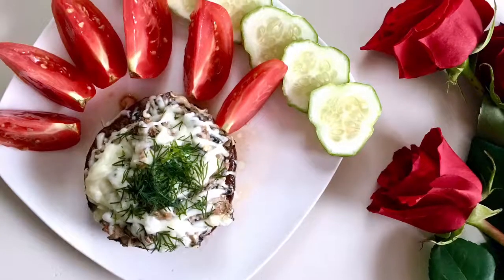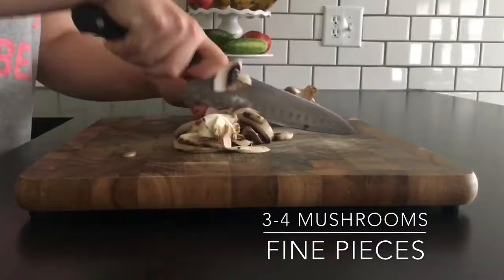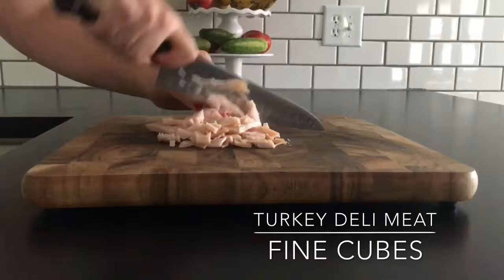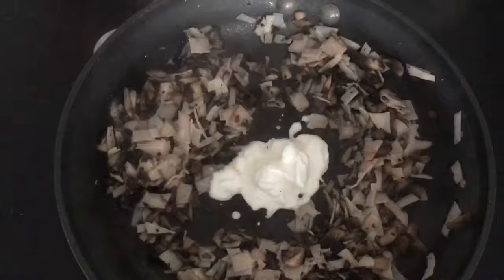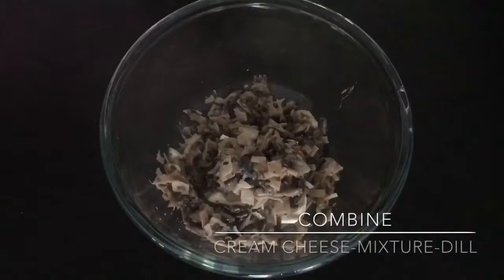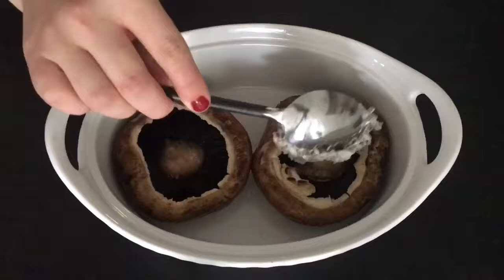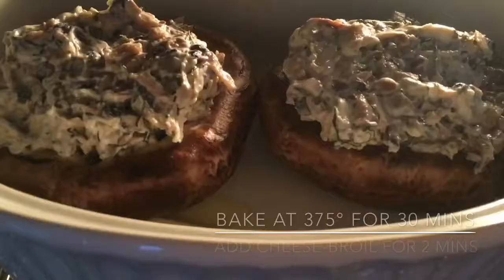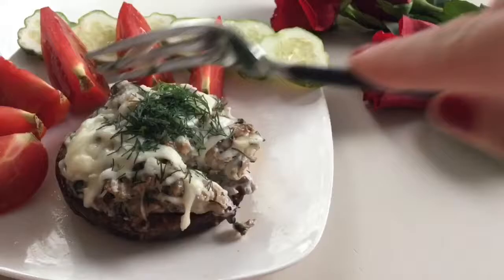Cream Cheese Stuffed Portabella Muhrooms - Home Made Katya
Delicious Stuffed Portabella Mushrooms! Read more about it and ME on my blog Step by step pictures included :)

Ingredients
Portabella Caps
1 Tbsp Oil
3-4 White Mushrooms
Turkey Deli Meat
1 tsp. Salt
1 Tbsp. Sour Cream
4 oz. Cream Cheese
1/4 Cup Dill
2 Tbsp. Butter
Handful of Mozzarella Cheese

Directions

Start off by washing all of your mushrooms and heating oven to 375° F.
Chop White Mushrooms into fine pieces and Turkey Deli Meat into fine cubes.
Heat Oil in a frying pan to High heat and Saute your white mushrooms, salt, turkey, and sour cream.
In a mixing bowl combine Cream Cheese, Mushroom mixture and Dill.
Put your Portabella Caps into an oven-safe bowl and fill your Caps with the Cream Cheese Mixture.
Add Butter into the baking bowl and bake for 30 mins.
Once done. Take out of oven, sprinkle mozzarella cheese and Broil for 2 minutes.
It's done! Serve hot with a Side Salad or Oven-Toasted Baguette and...